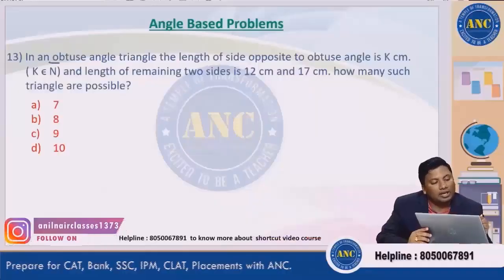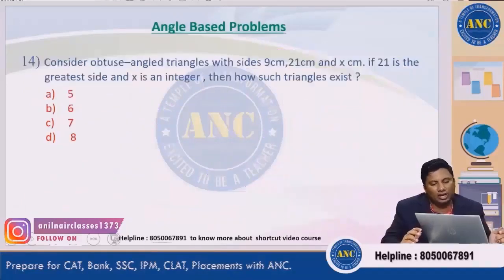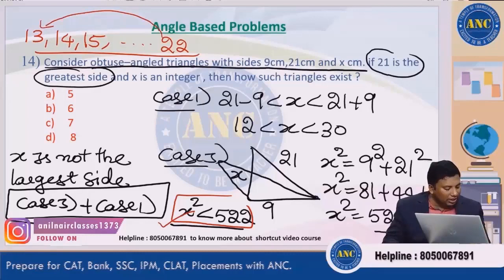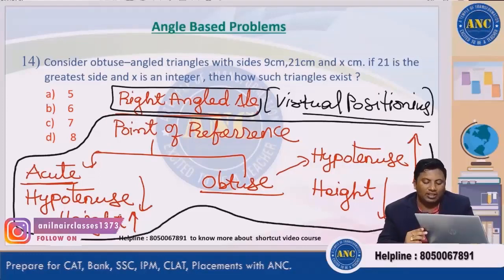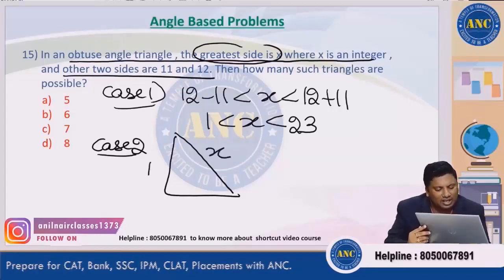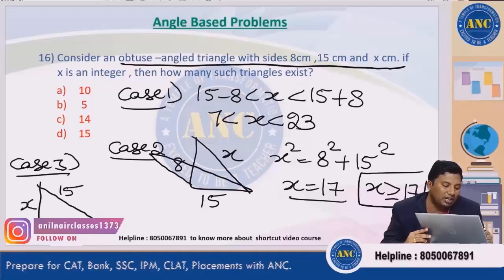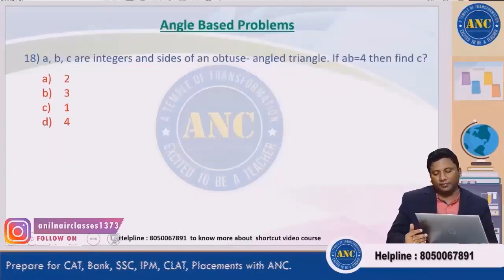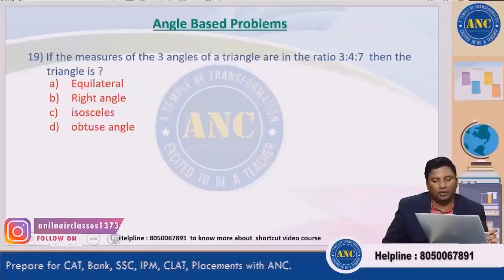Geometry Triangles ( Session-8)